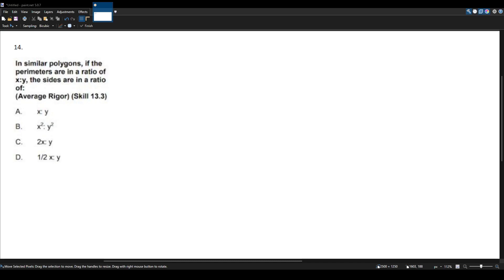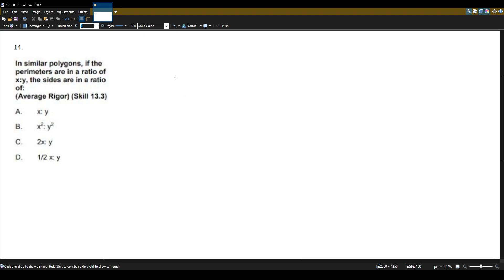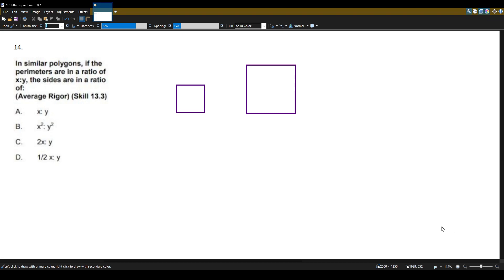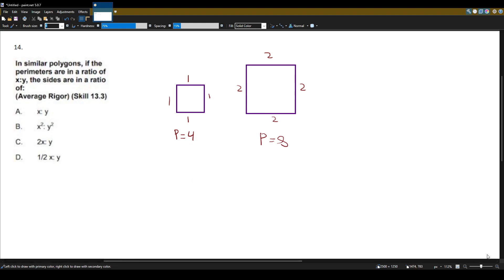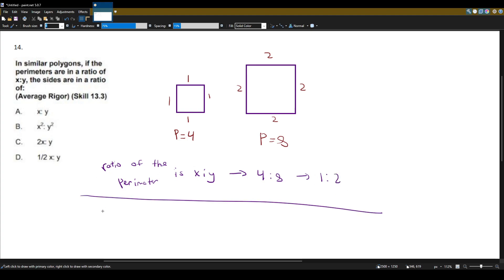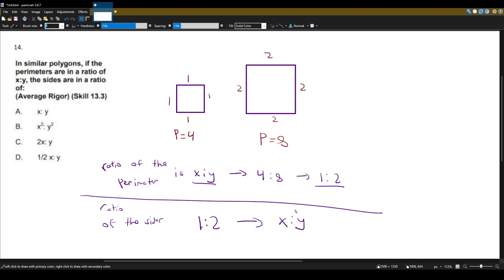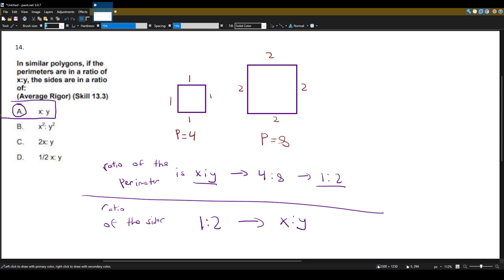Practice Test 1 | NYSTCE: Multi-Subject CST: Part 14 (Math)